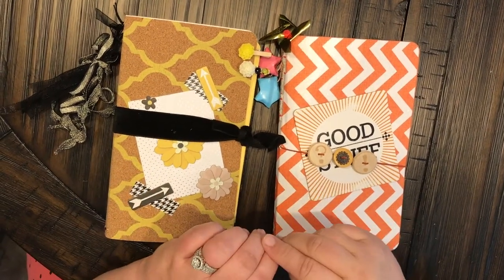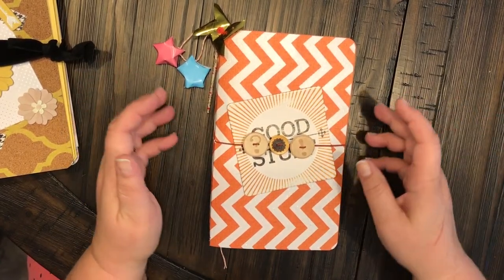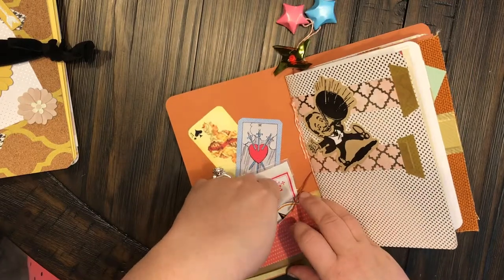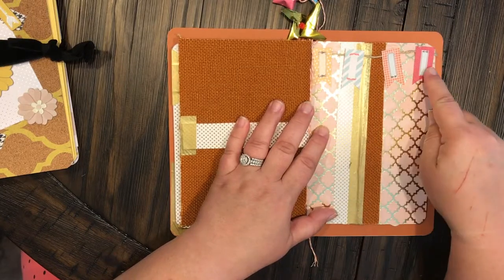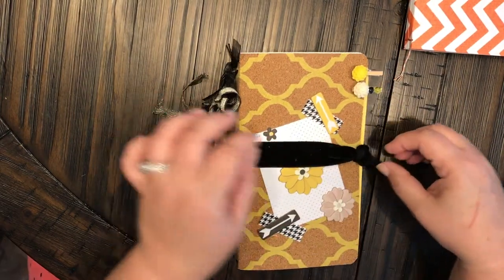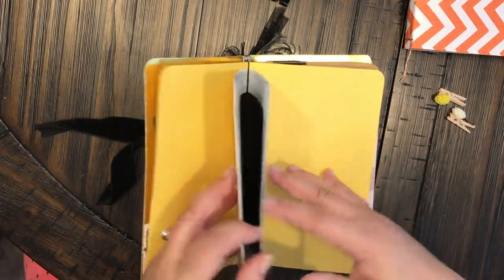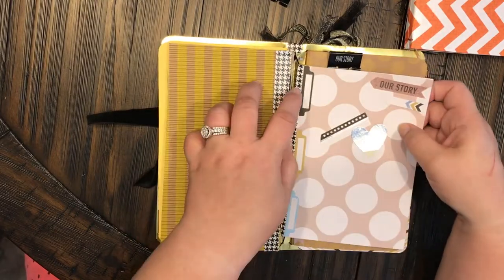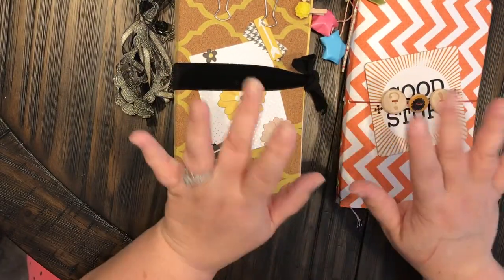TN Project Share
Two NEW TN (Travelers Notebooks) to share with you all.  I would love your thoughts, opinions, suggestions on starting my own ETSY shop.  Hope you enjoy this project share.